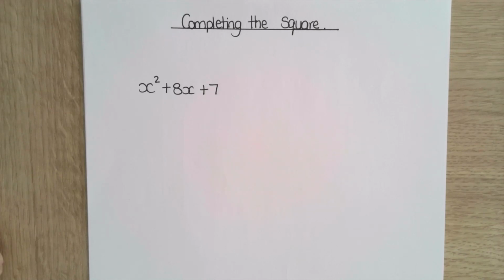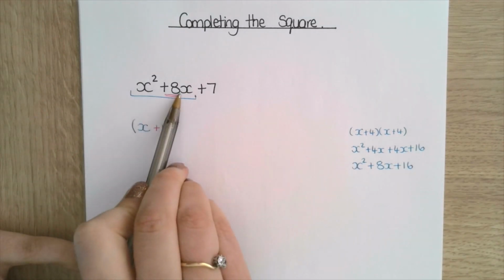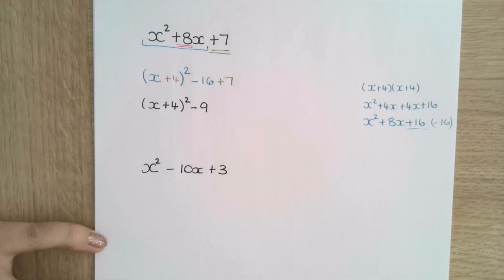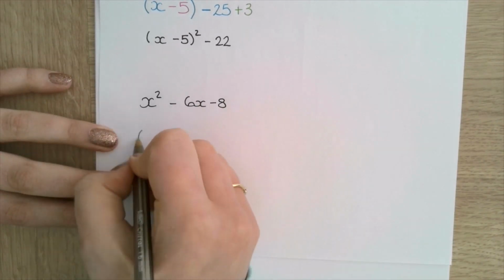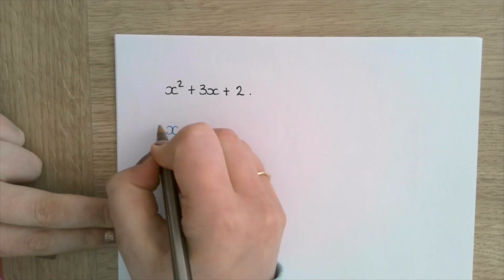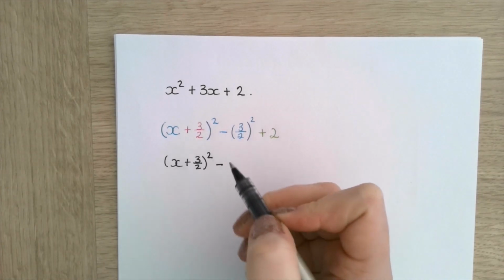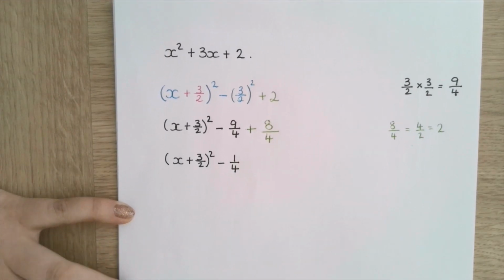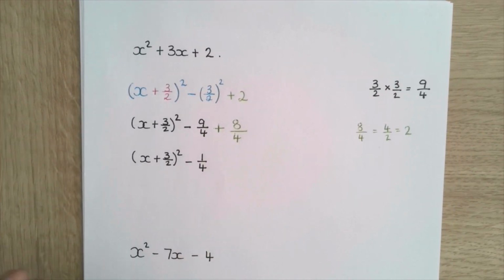Completing the Square (1 of 2)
This is the first of 2 videos on completing the square.

This video introduces the method used to complete the square for quadratic expressions.

This is the link to the 2nd video where I go through some of the more difficult examples.